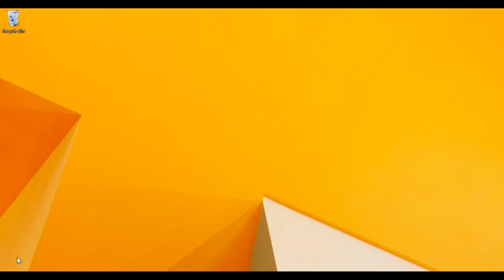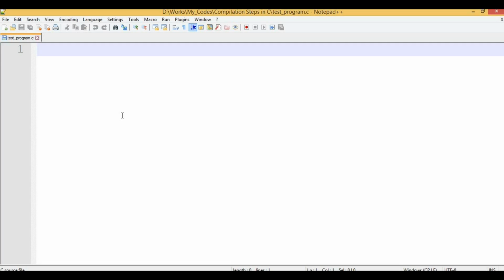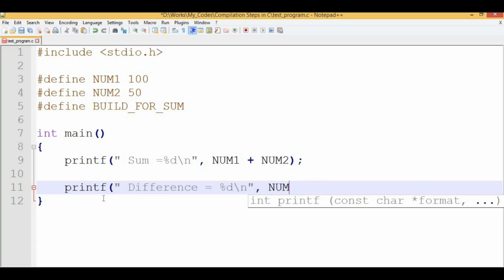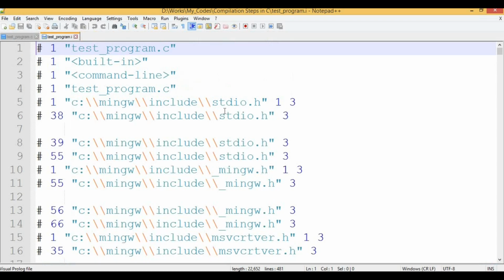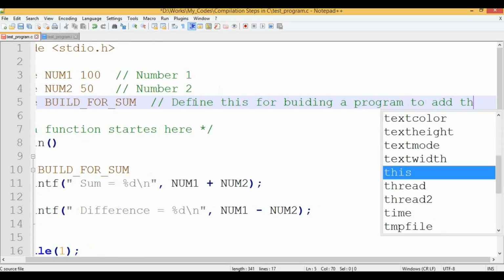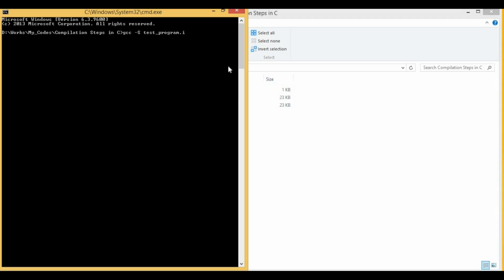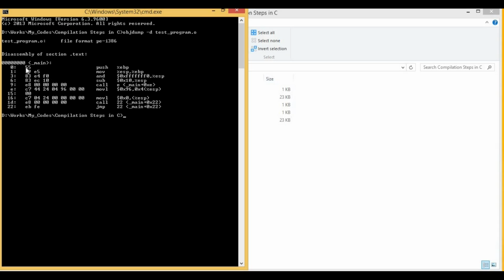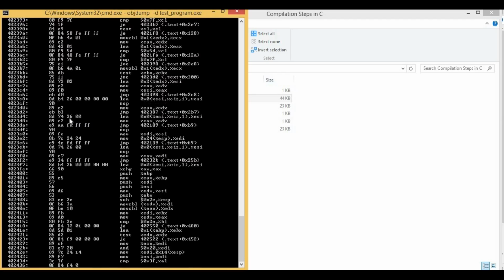Compilation Process in C Compiler | Compilation Steps in C explained with example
This Video explains the compilation process in C Compiler with example.